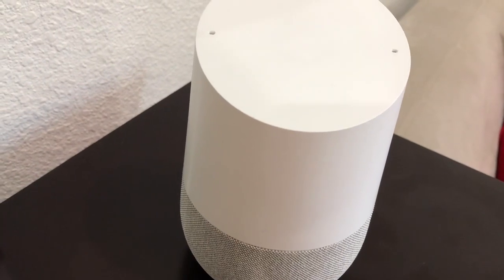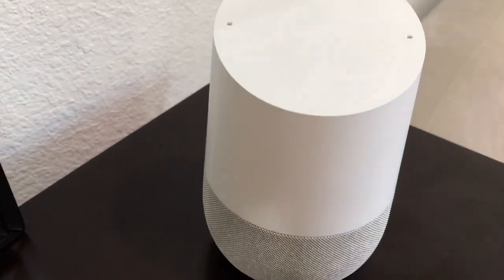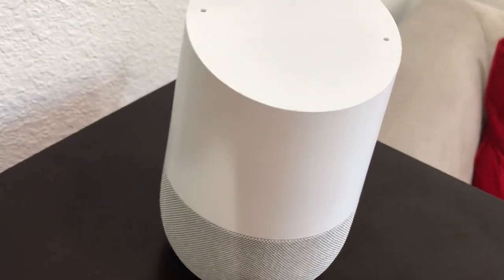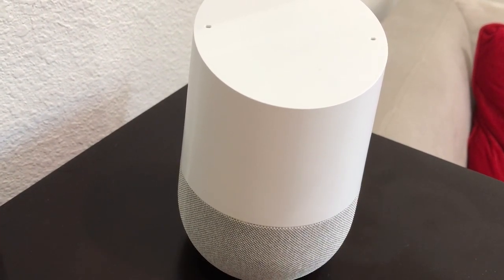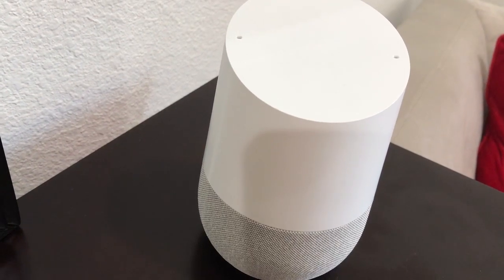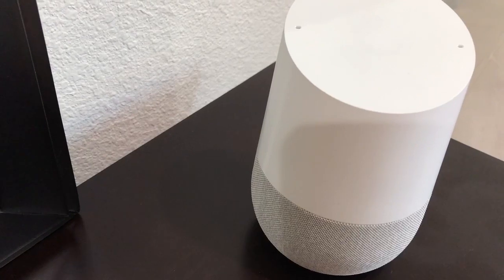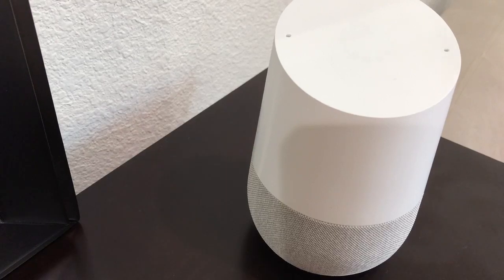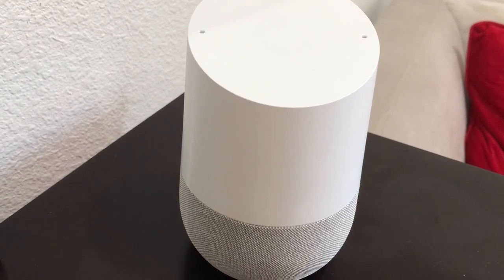Google Home Assistant is now Bilingual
Google Home is now Bilingual
google home can support multiple languages